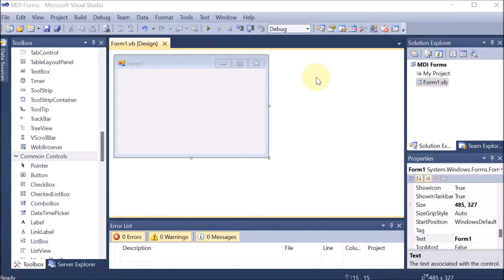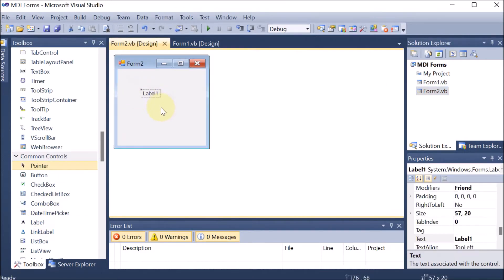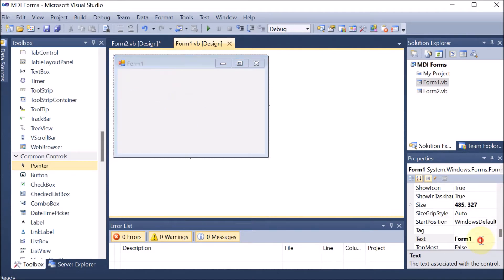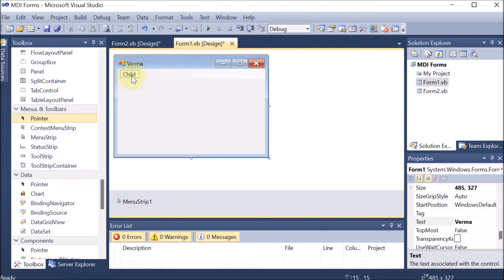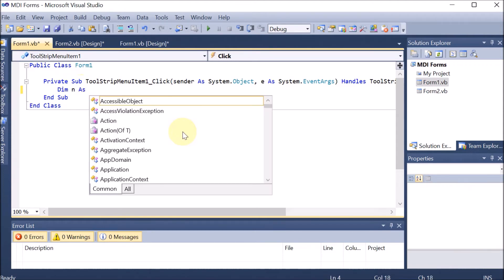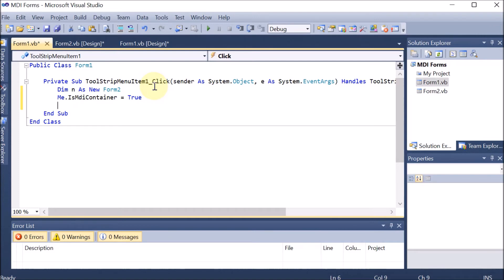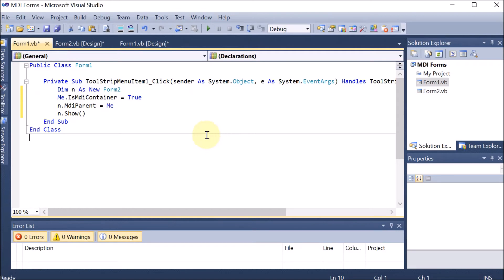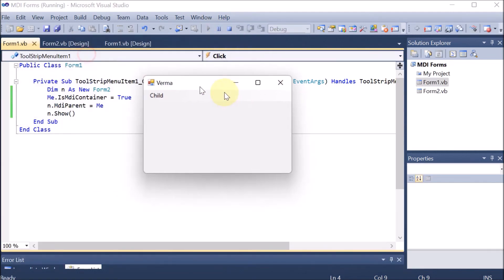P65 | MDI Application Program | MDI Forms, MDI Parent, MDI Child | VB.NET